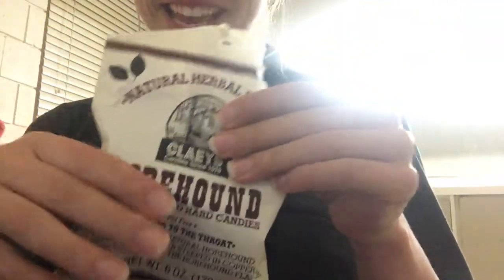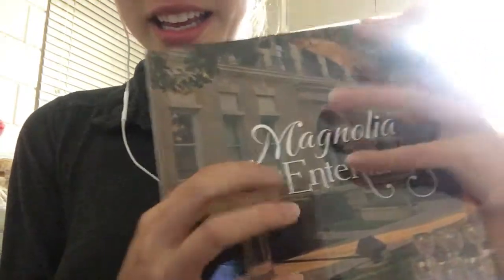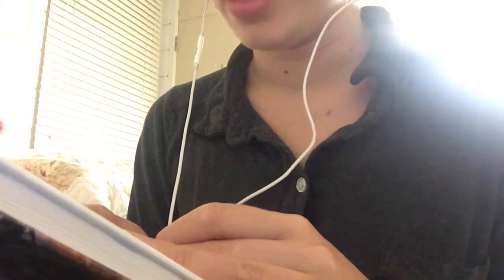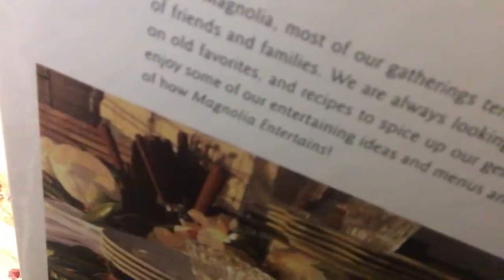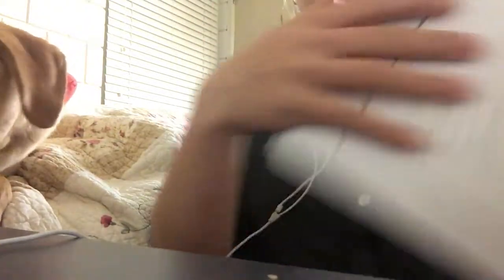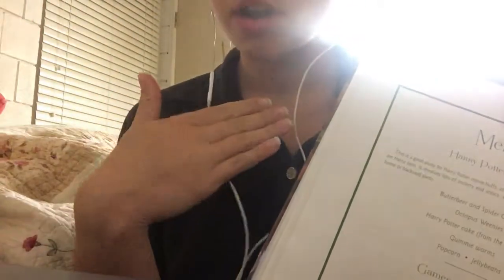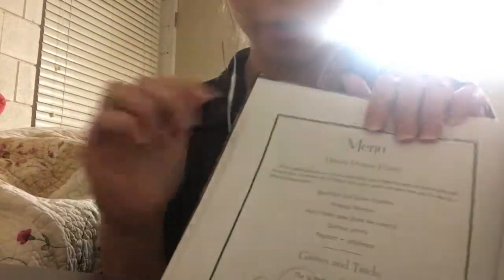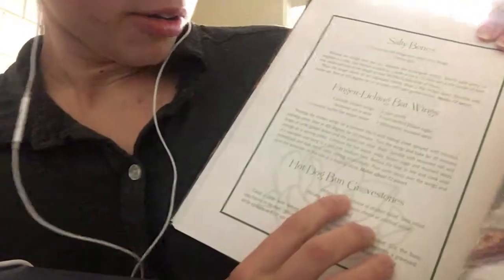Southern Cookbook Whisper!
Hey y'all! I made sure to properly whisper this time! I got a cookbook in town that was locally made, join me as I read through it and suck on some Horehound candy!
Around 5:00 - 6:00 there are some loud noises that I apologize for!!! My book kept banging the table!Also my dog was banging around too, it will be so much easier when I move back home with him!